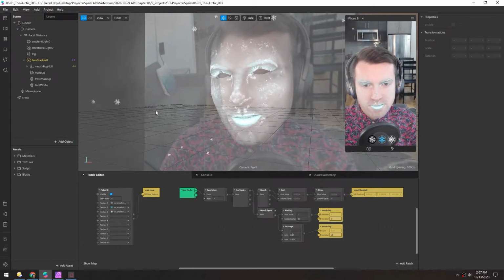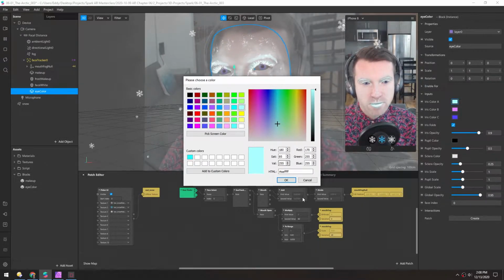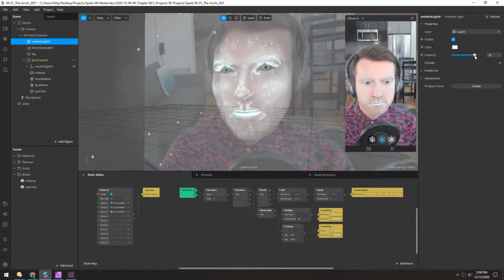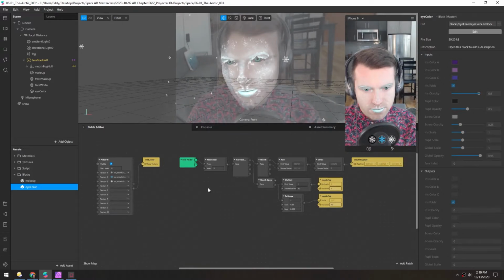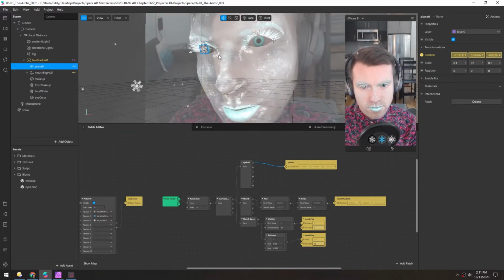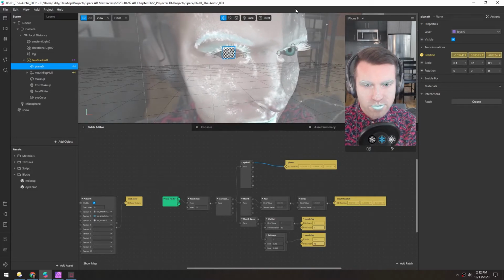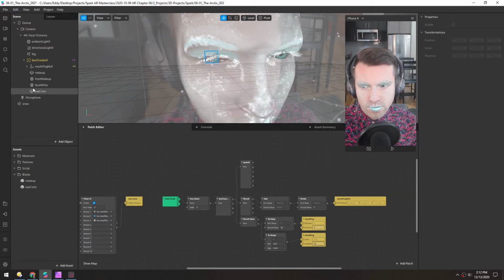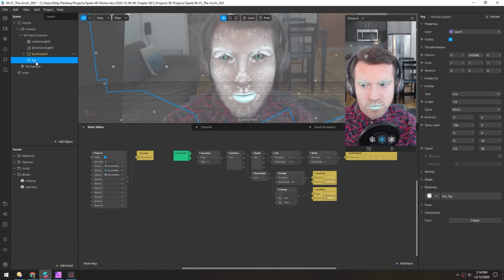Spark AR - Eye Color Block (Masterclass Chapter 6)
There are two main ways of building eyes. You can either build a full eyeball that sits where your eye socket would go or use a flat image tracked to where the iris is.